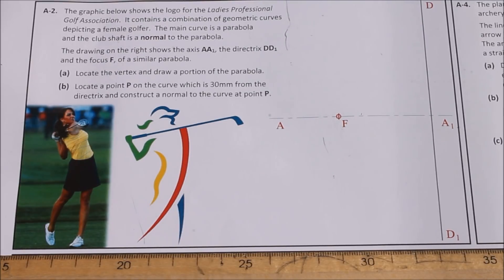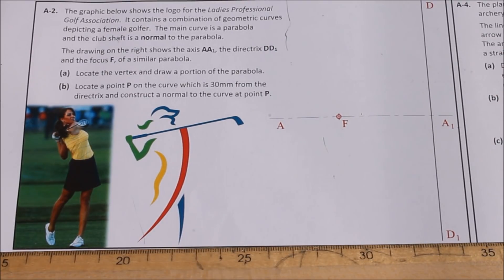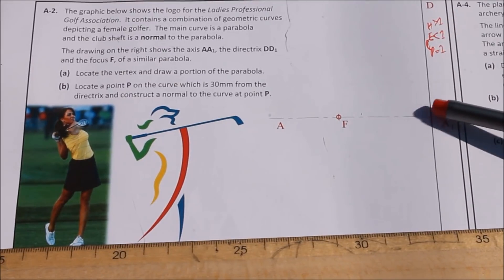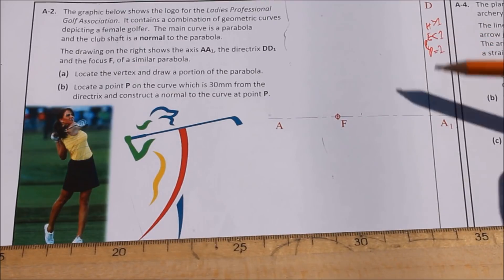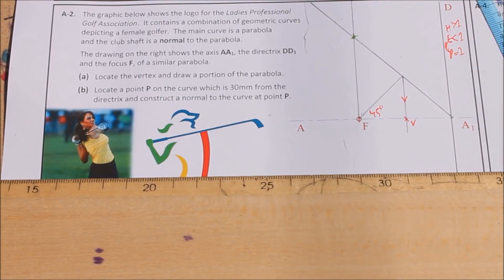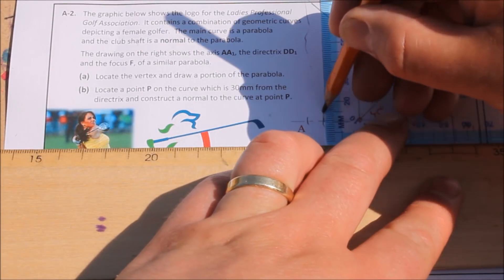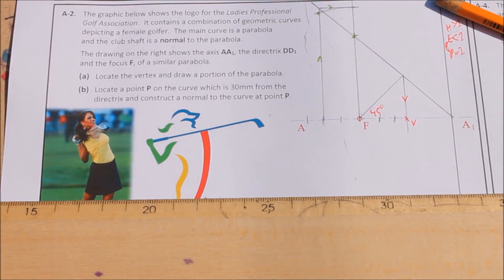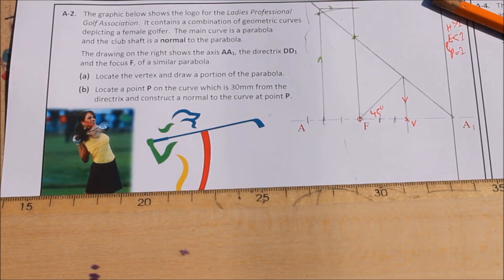DCG:2017 Higher Level Question A-2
Conic Sections short question from the 2017 paper.